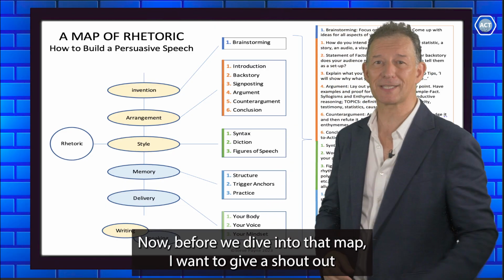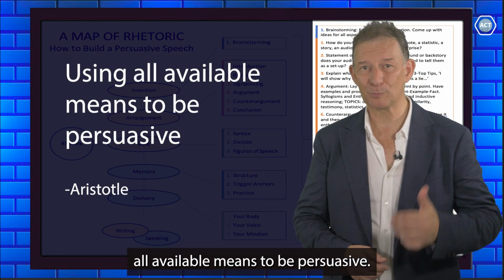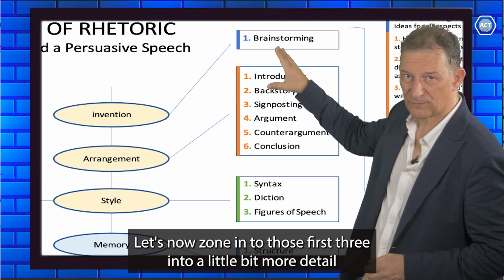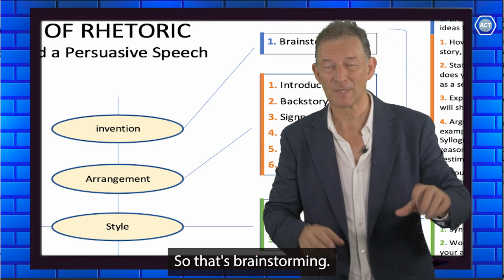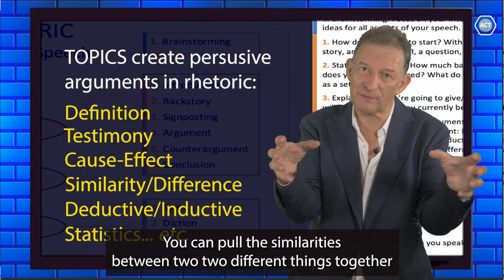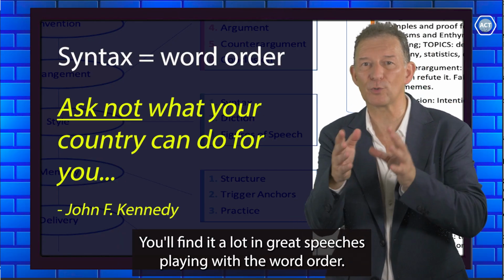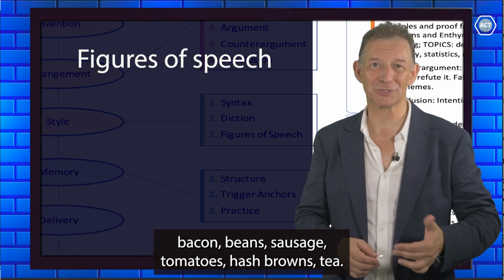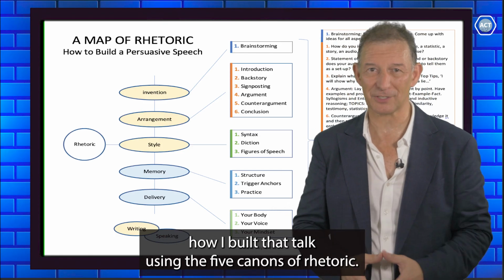Rhetoric Overview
A Practical Guide to Influential Speaking